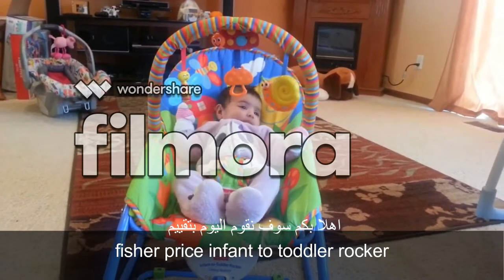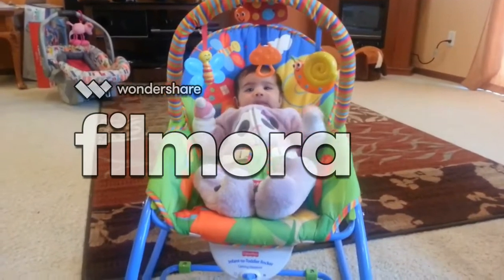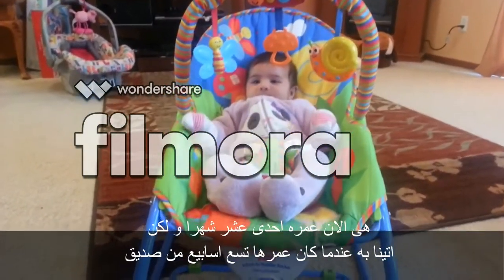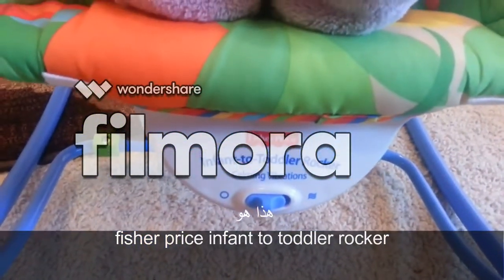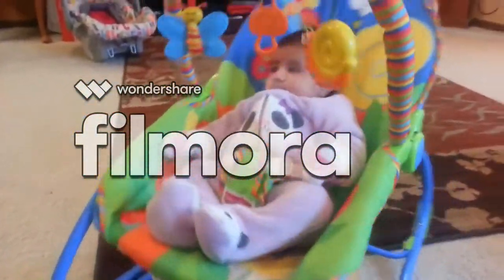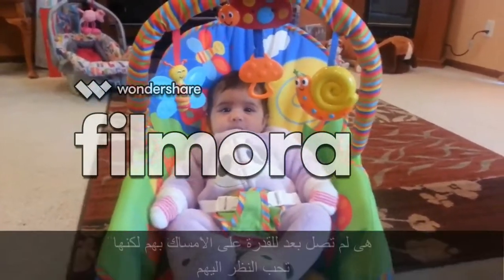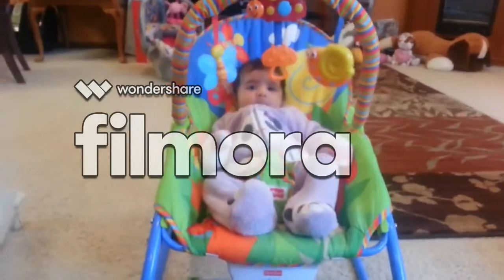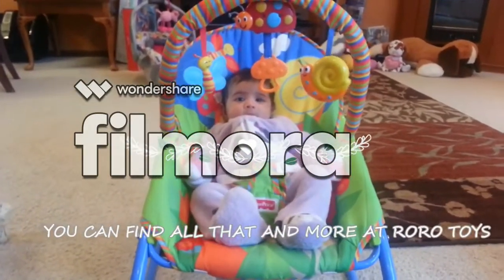fisher price infant to toddler rocker review with subtitles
review for a great affordable rocker with great colors and details to entertain your baby